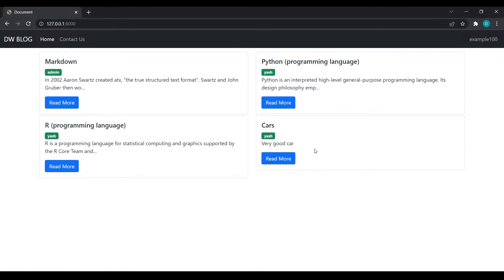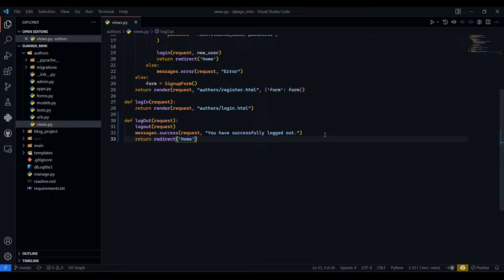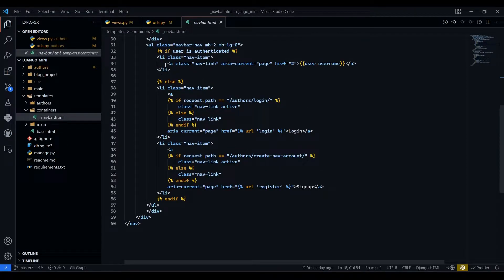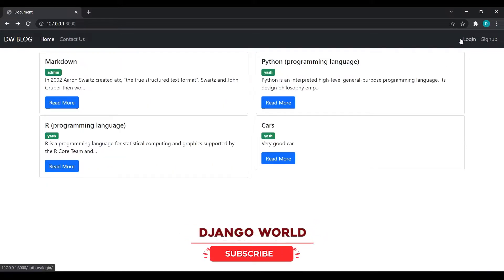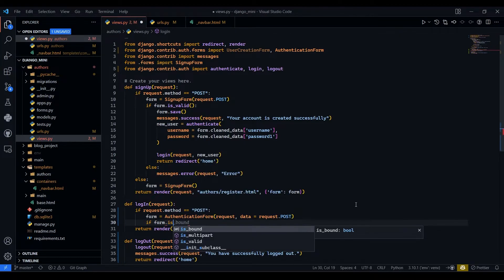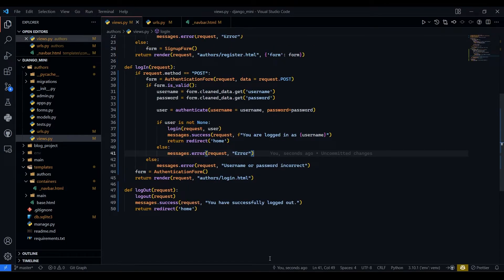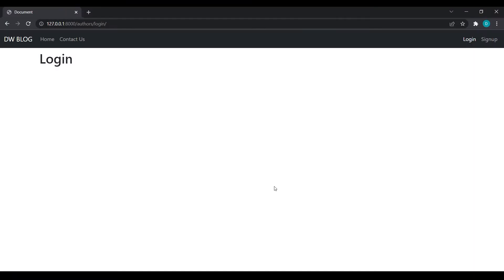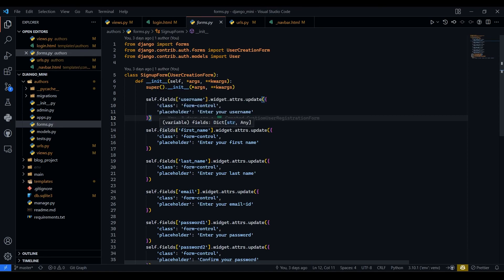Login user method 1 | Django | Python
In this video I have explain that how we can use django built in login form.